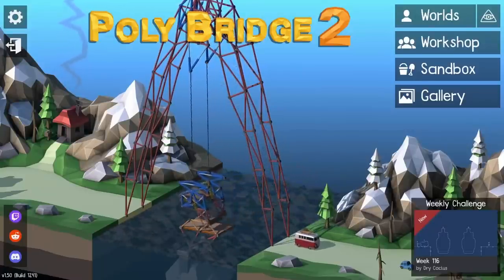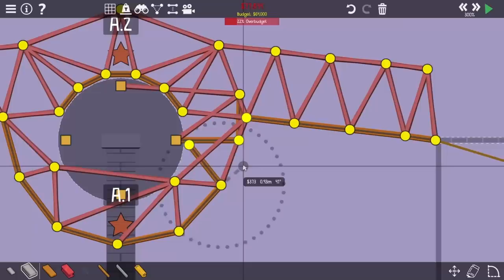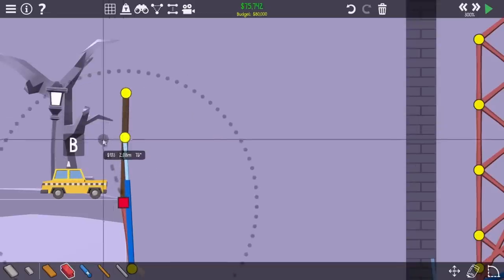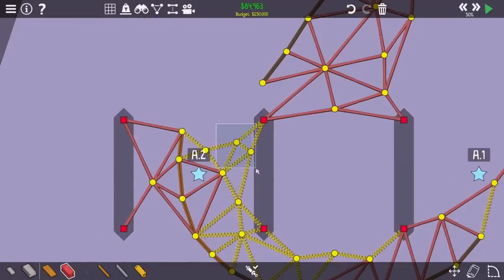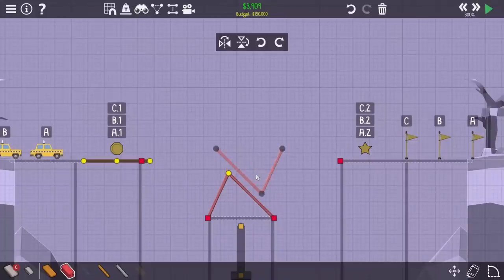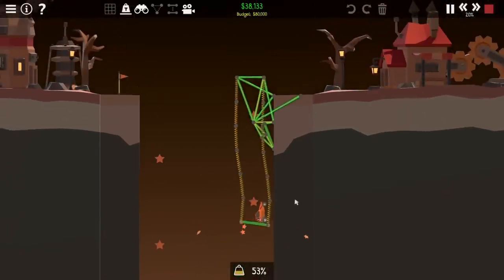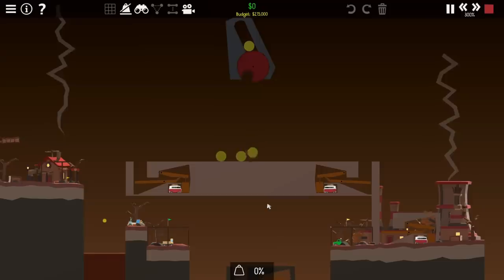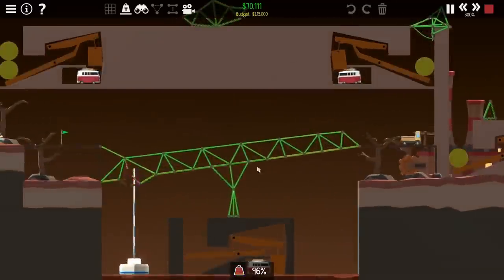Can I Beat The Poly Bridge CHALLENGE World?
I'm guessing I can since it's the title of the video, but maybe I am doing a little trolling.